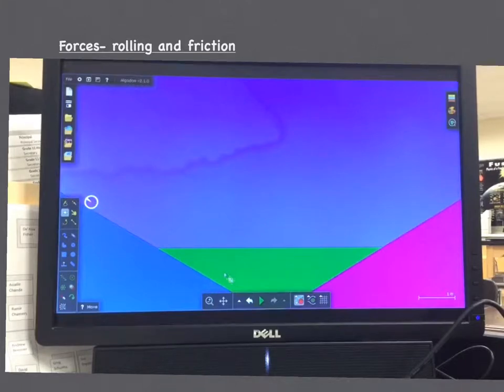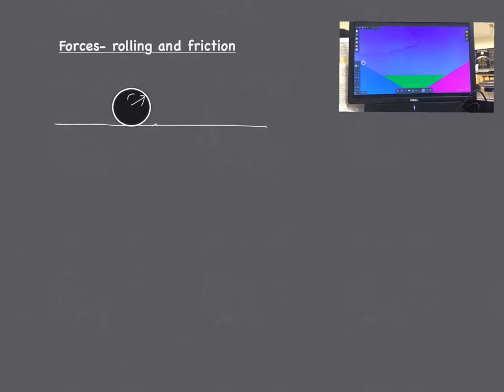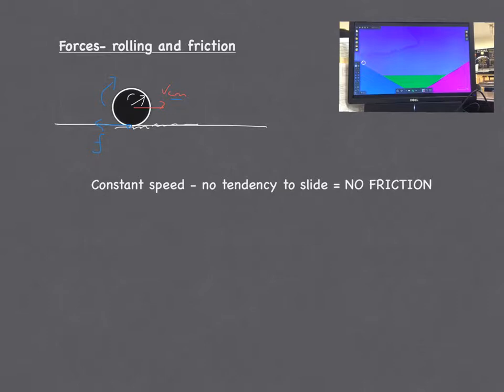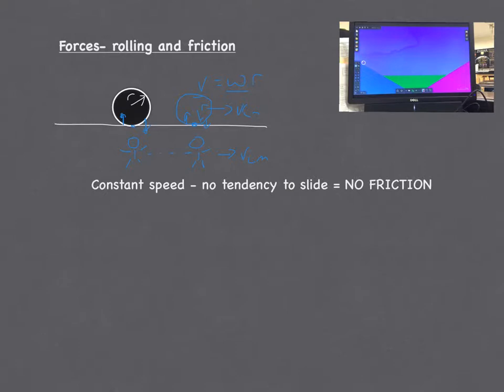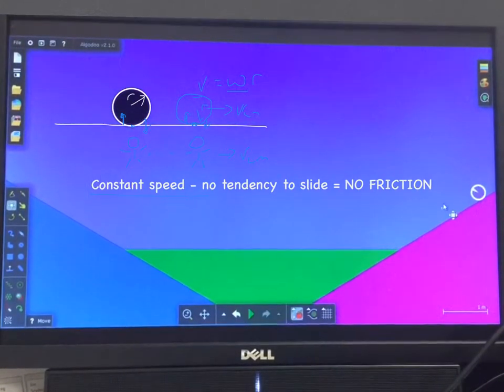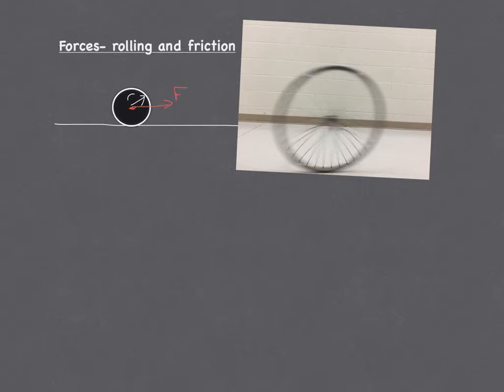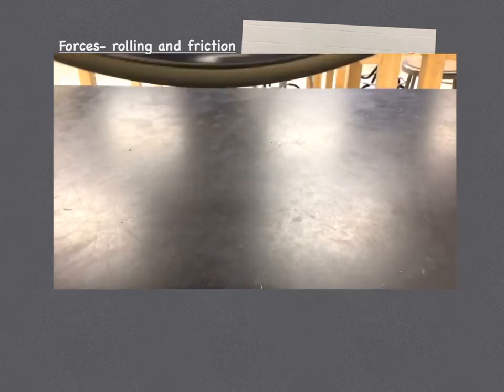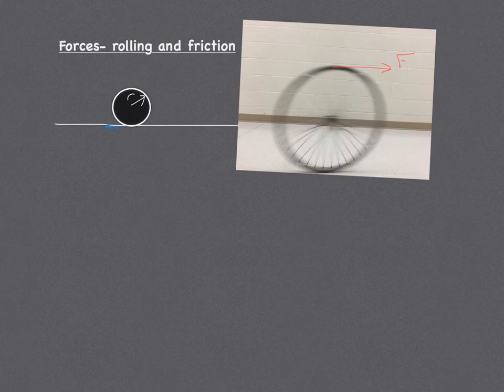Forces - rolling and friction 2